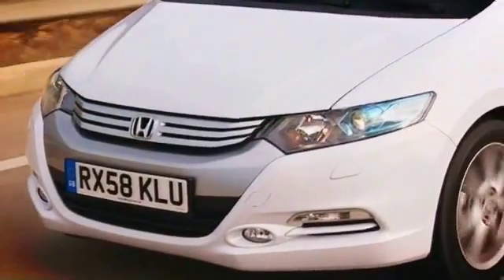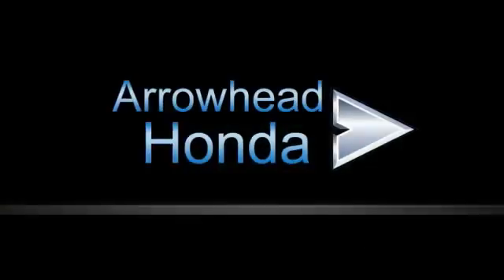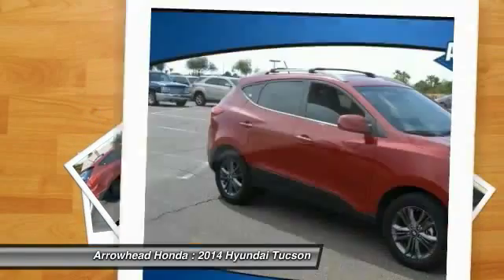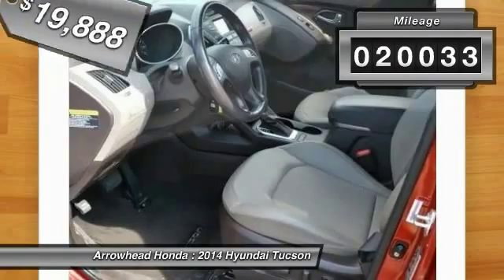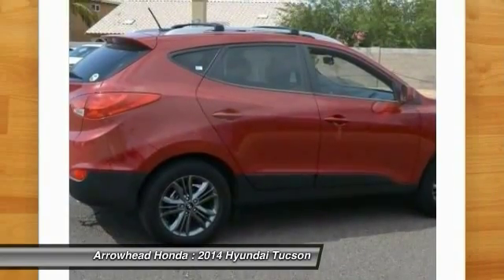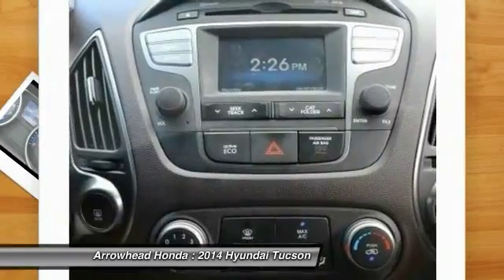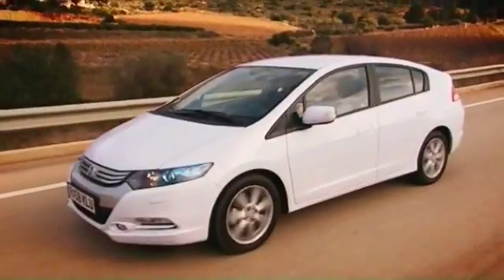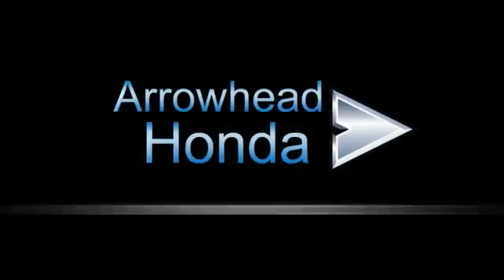2014 Hyundai Tucson Peoria AZ 14070A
2014 Hyundai Tucson SE

Arrowhead Honda
8380 West Bell Road

ABS brakes, Electronic Stability Control, Heated Front Bucket Seats, Heated front seats, Illuminated entry, Low tire pressure warning, Remote keyless entry, and Traction control. Is selling this Garnet Red HyundaiTucson SE in Peoria. Previous owner purchased it brand new! Want to save some money? Get the NEW look for the used price on this one owner vehicle. You just simply can't beat a Hyundai product. Call, click, or stop by, we don't expect this vehicle to stay on the lot for long!